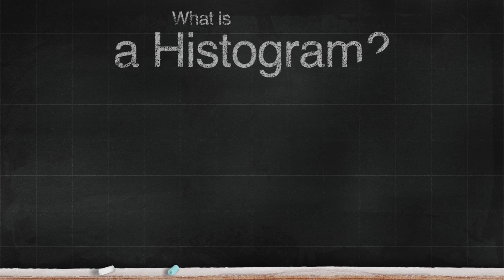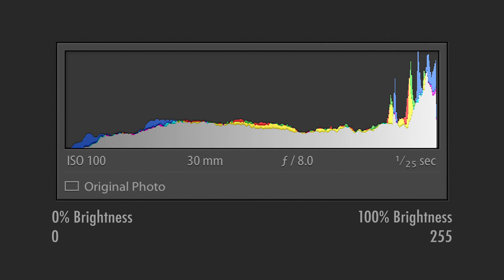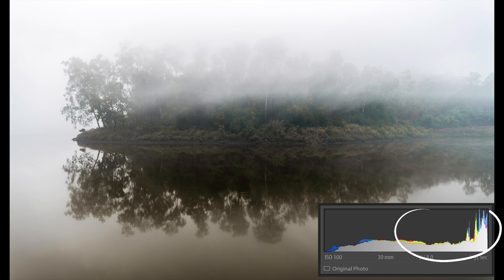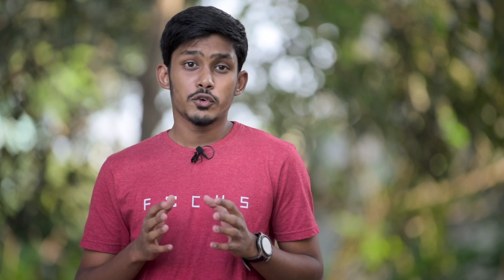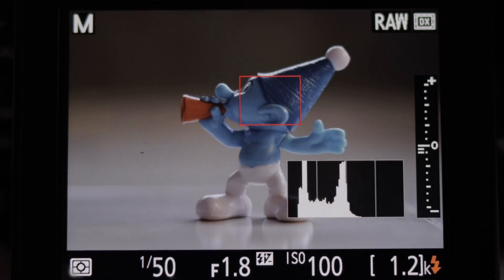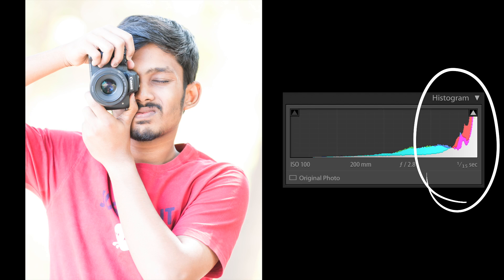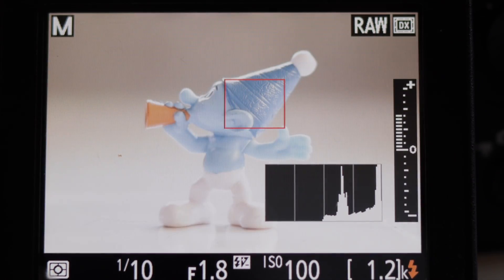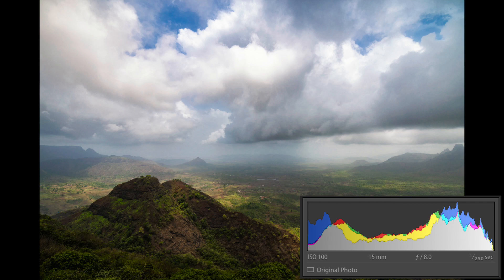Histogram Explained! Get Perfect Exposure Everytime!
Histogram is a very important tool in photography and videography. Histogram is useful for getting perfect exposure. Understanding histogram is must because you can't rely on Camera's Screen for the exposure.

In this video about Histogram, I talk about Histogram and how to use it to get correct exposure. Hope this video helped you.

Gears I use:
My Editing Laptop